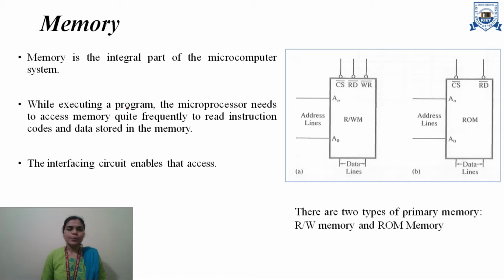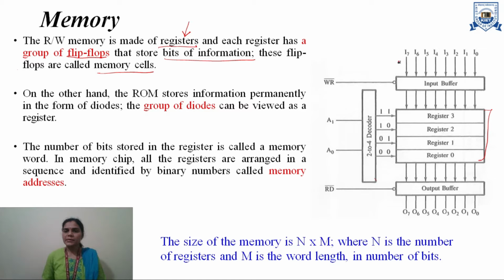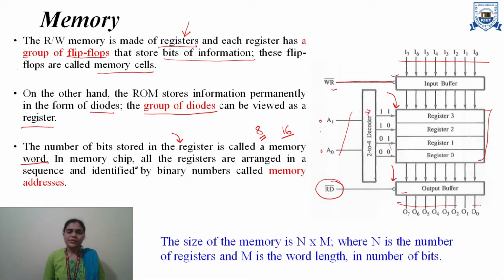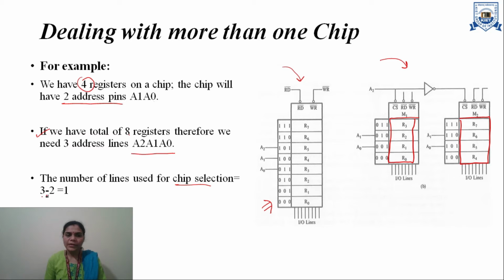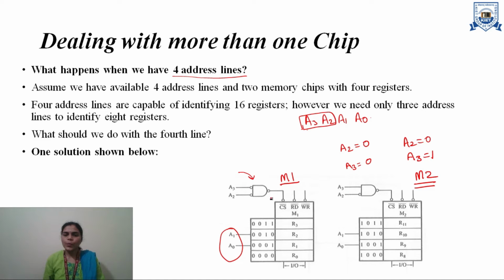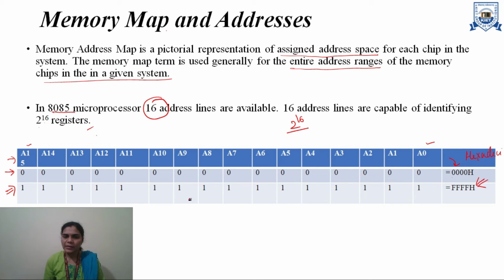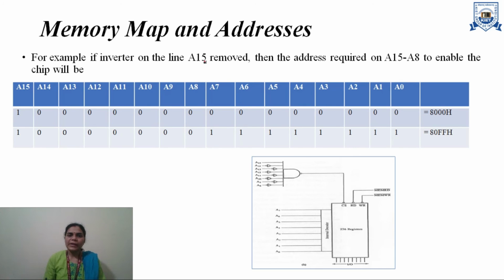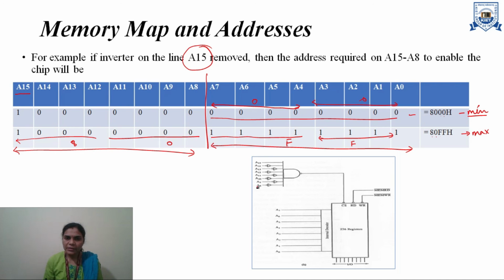B.Tech_CSE/IT/CS/CSIT | 8085 Memory Addressing and Interfacing | prof Minakshi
B.Tech_CSE/IT/CS/CSIT |Microprocessor |  8085 Memory Addressing and Interfacing |